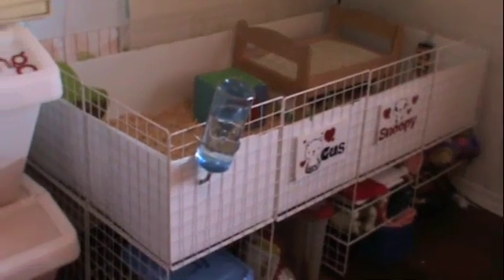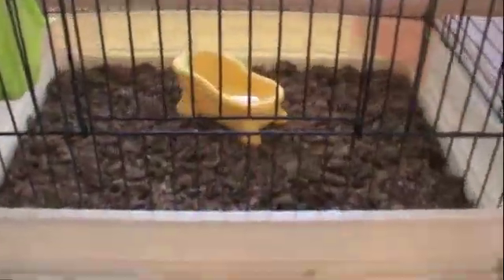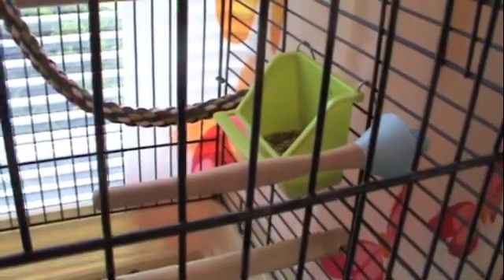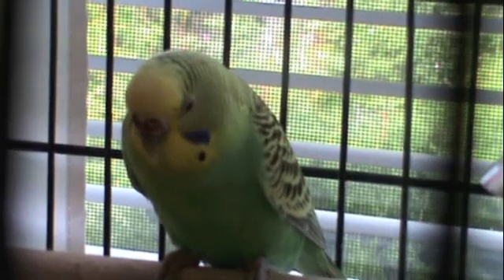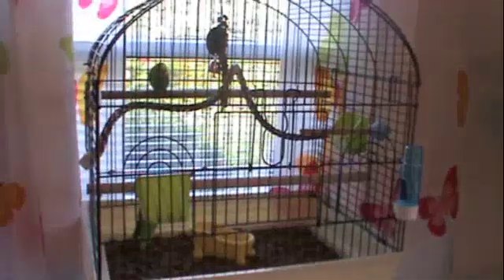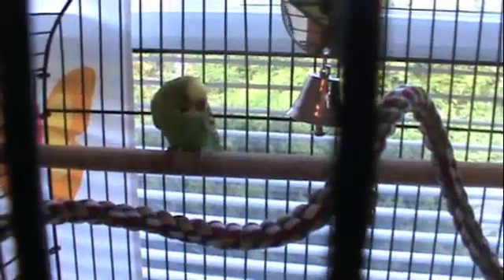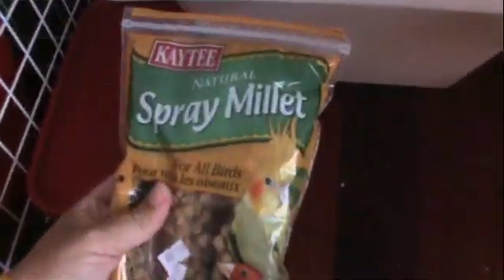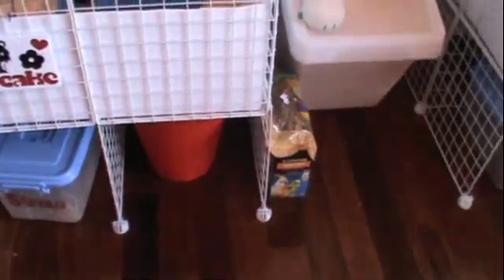Video #49 Our new pet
We got another little critter today from the SPCA.